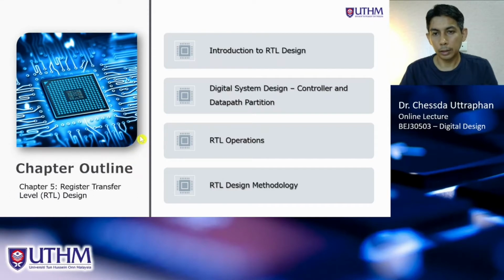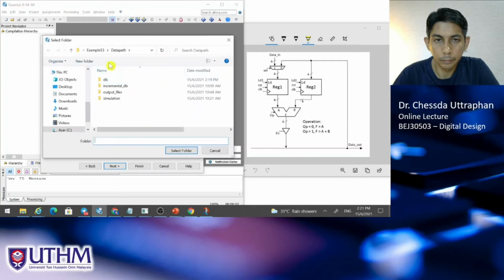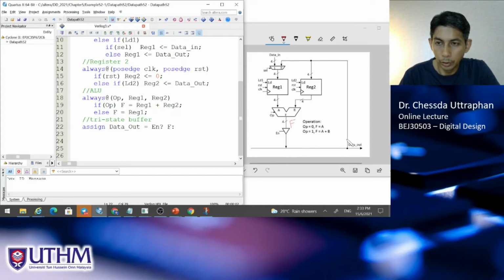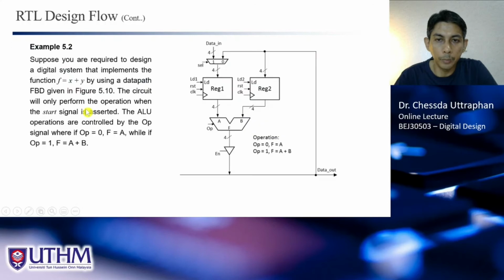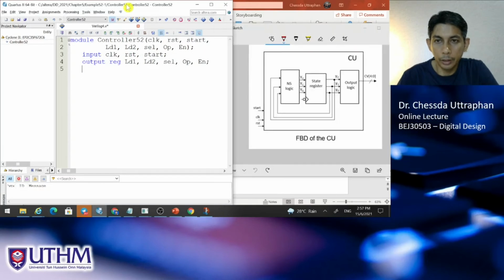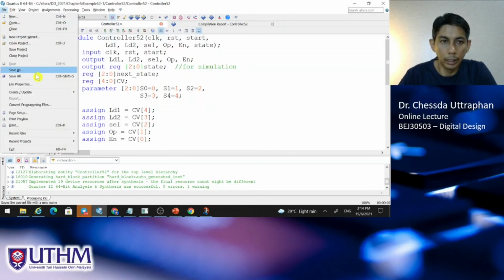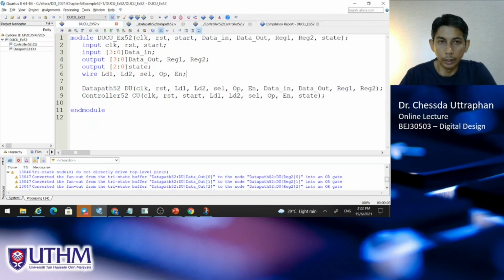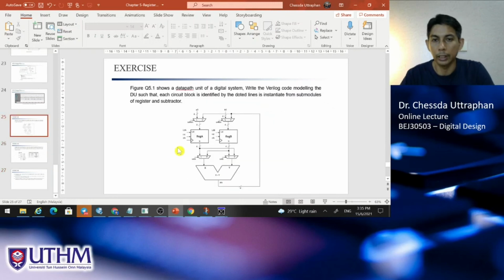Online Lecture: Chapter 5 - Register Transfer Level (RTL) Design (Part 4)